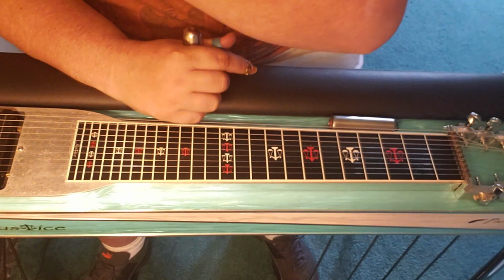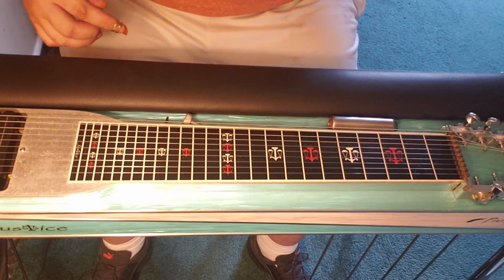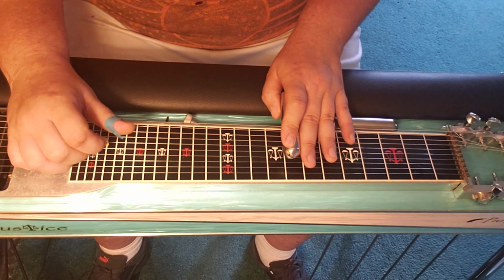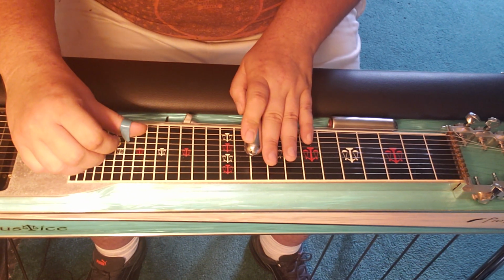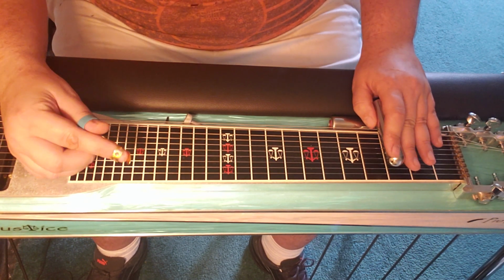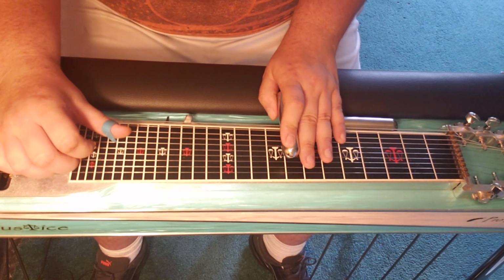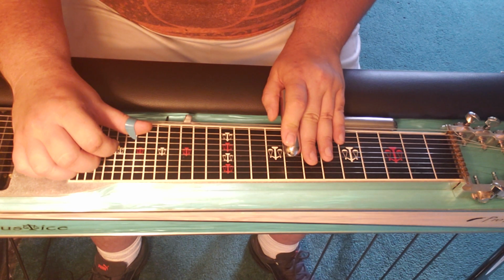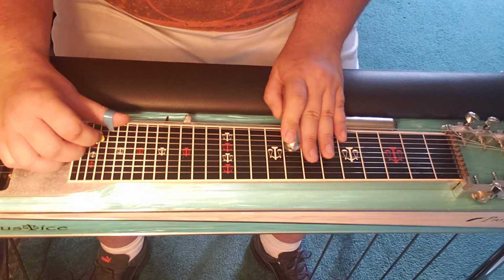Old Rugged Cross tutorial pedal steel guitat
Old rugged cross walk through. Key of C